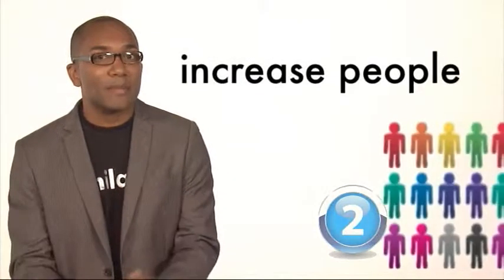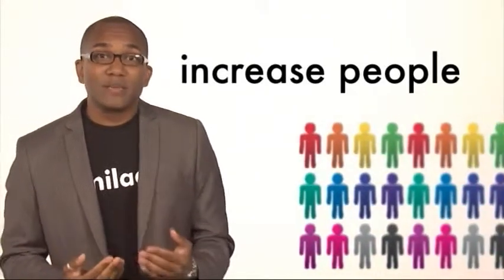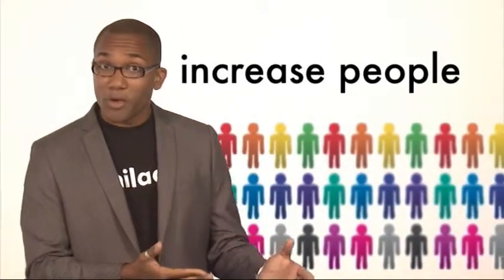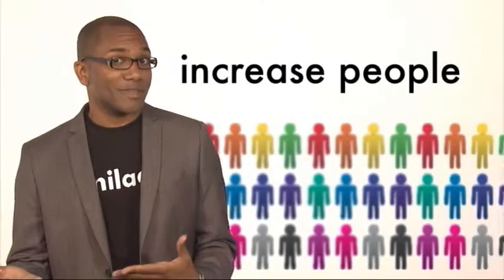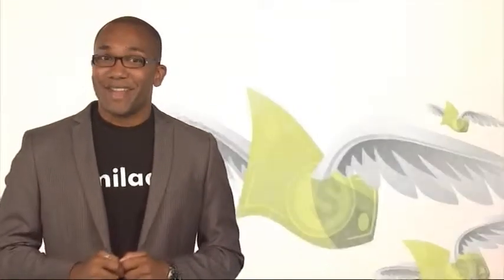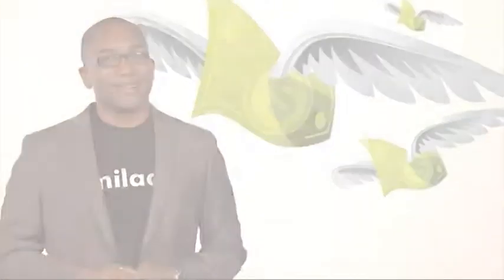Milady Minute: Triple Play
There are only three ways to make more money - retail, referrals and rebooking. Learn more with this Milady Minute.